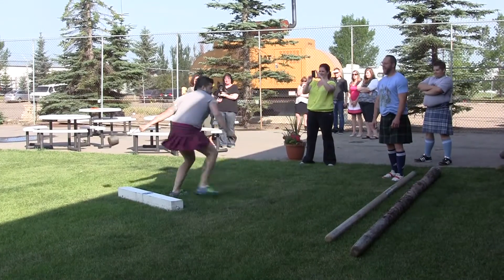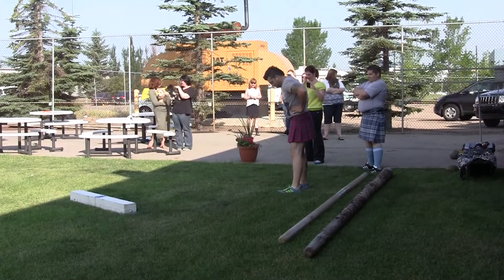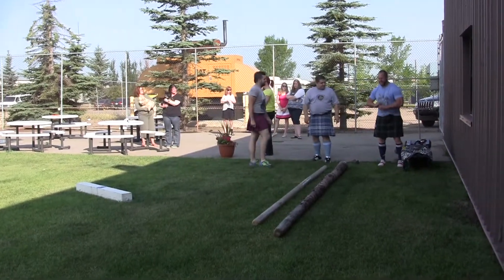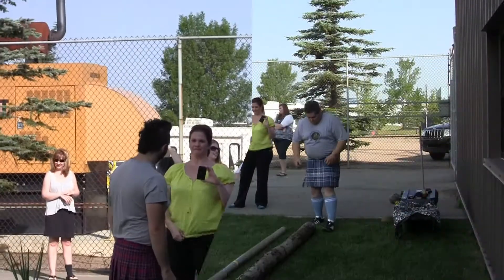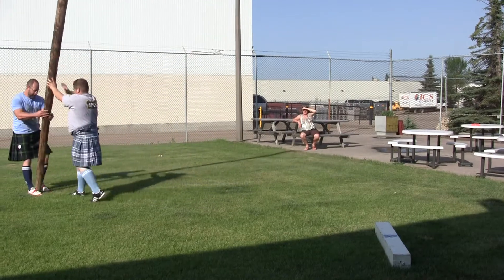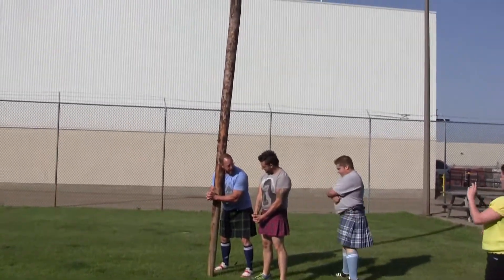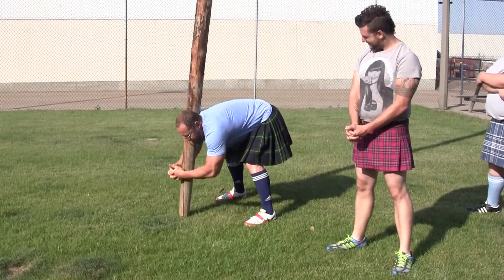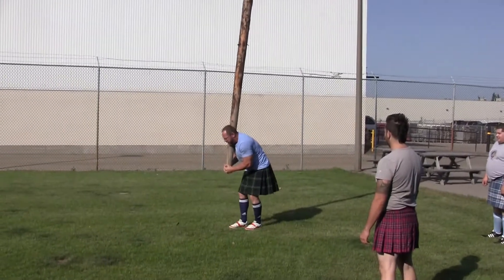Jonny Sullivan from 92.5 JOE FM attempts the Highlands Games Competitions - July 11, 2012